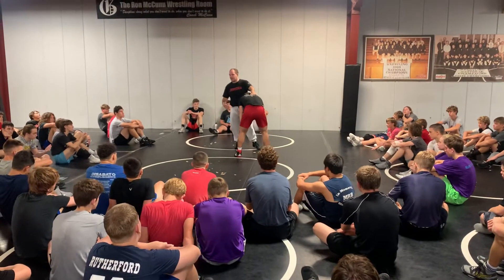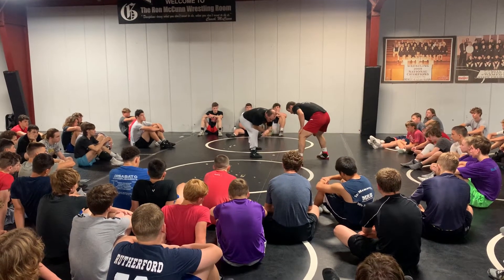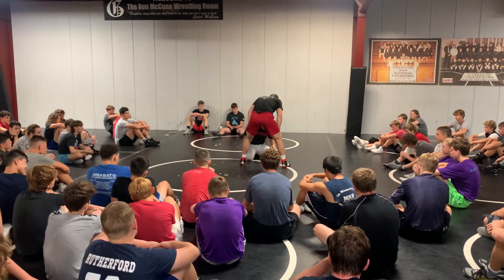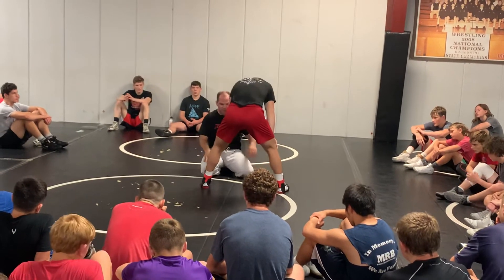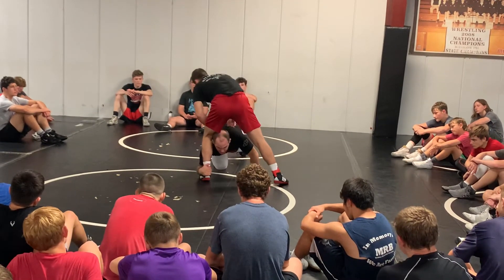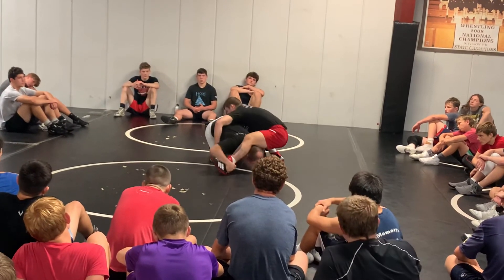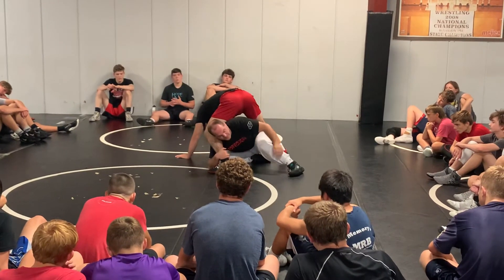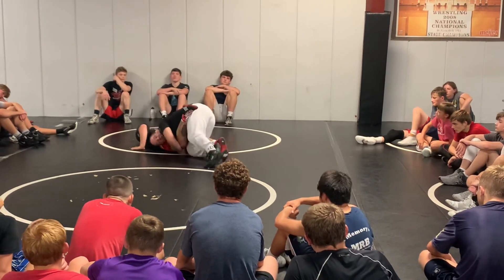Low (Smith) single